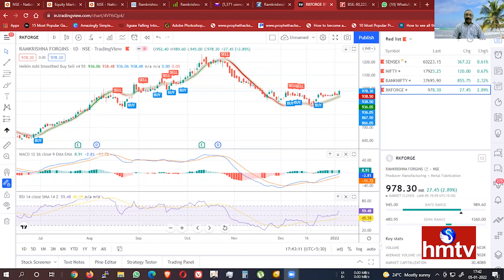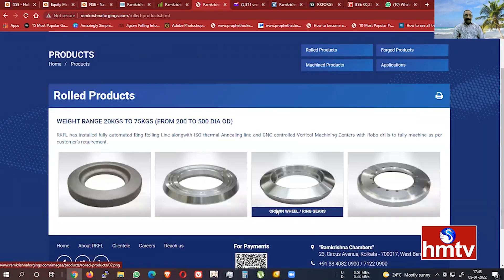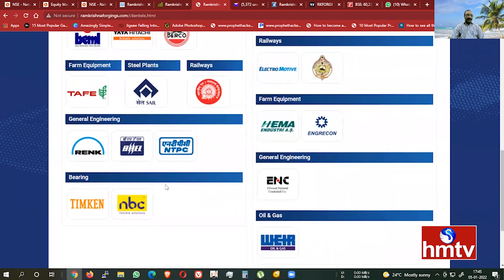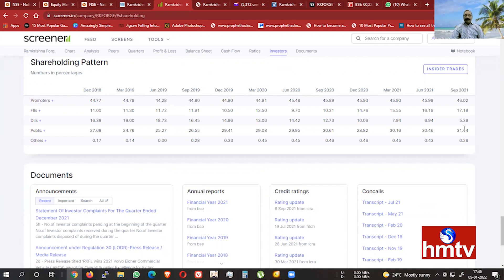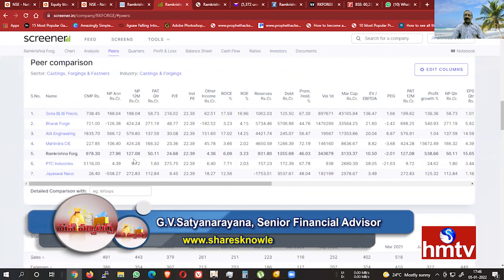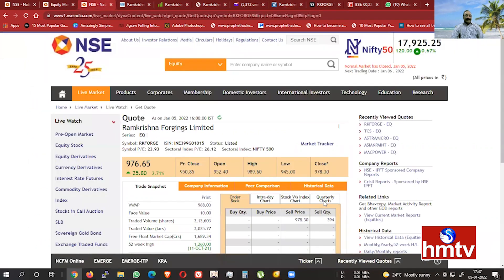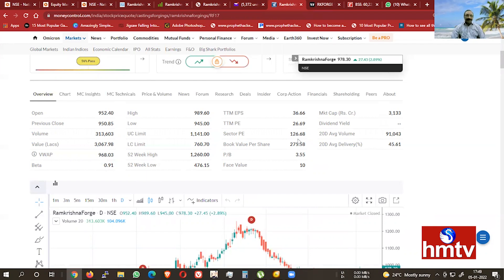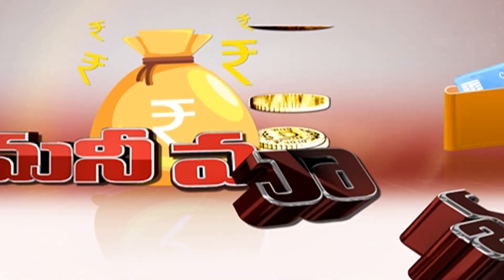ఈ స్మాల్ క్యాప్ స్టాక్ లో ఎంట్రీ పాయింట్?? | G.V. Satyanarayana | hmtv Money Matters